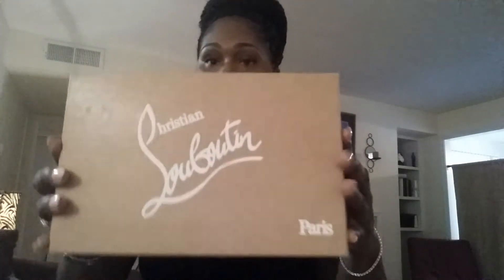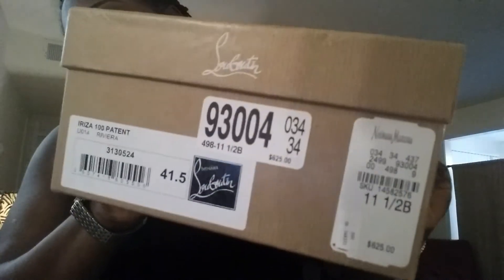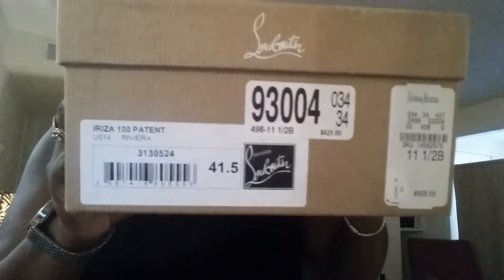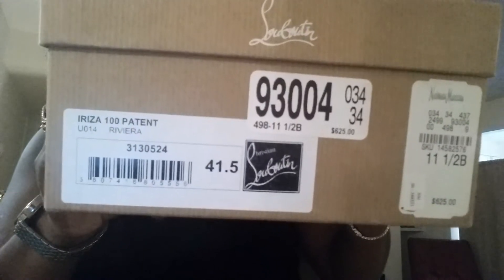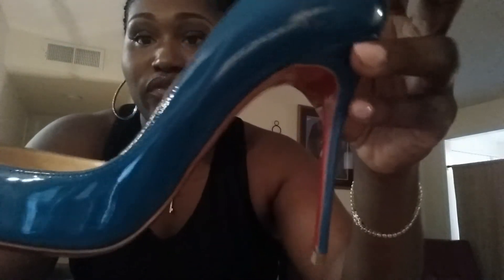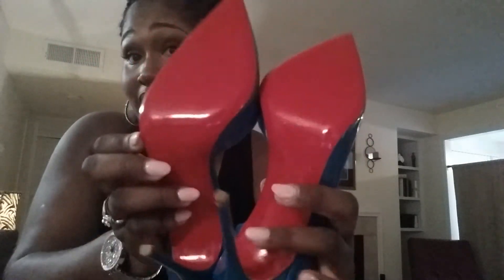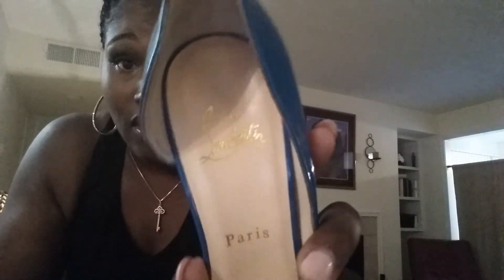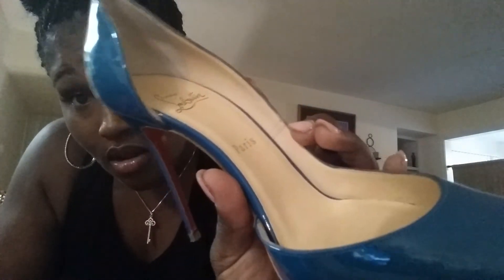Christian Louboutin Iriza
Christian Louboutin